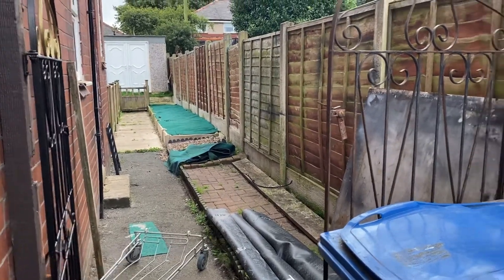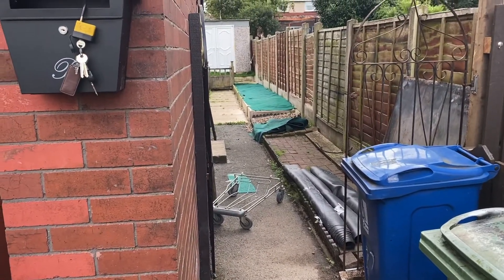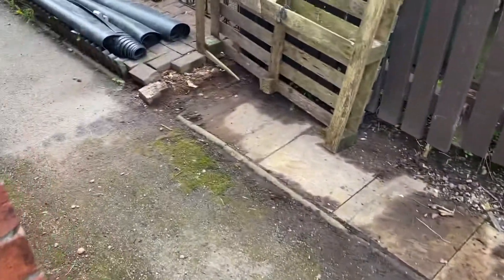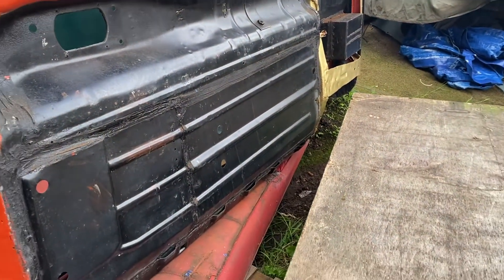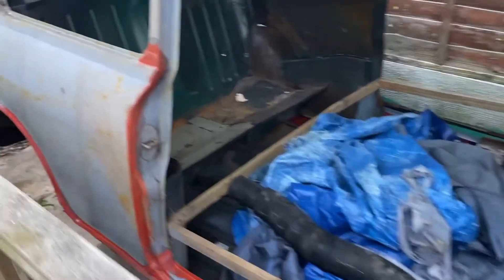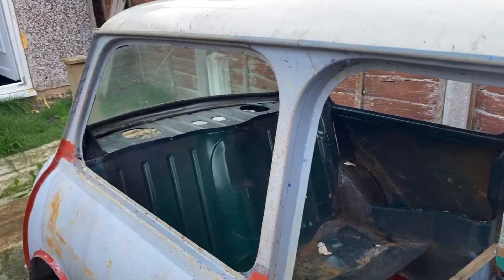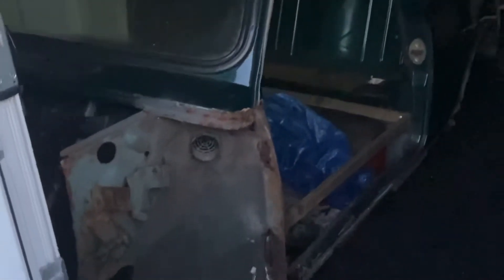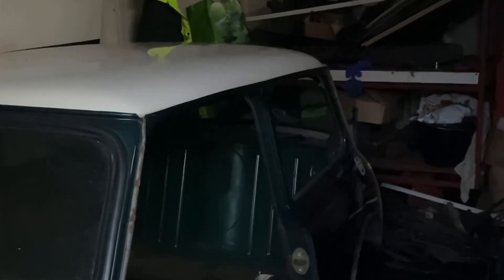Classic mini project jimbo ( jimbo comes home )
In this video we get the shell into the garage ready to starts again